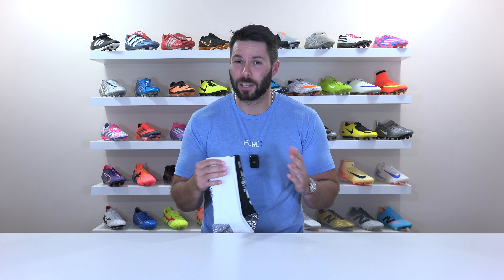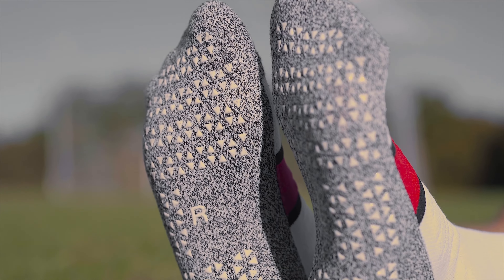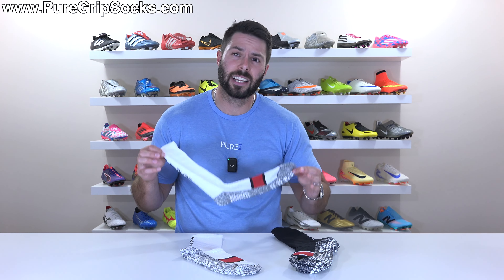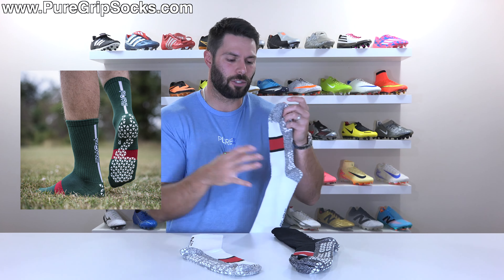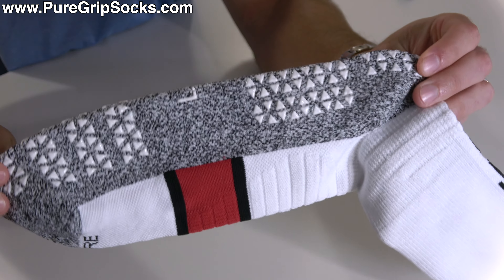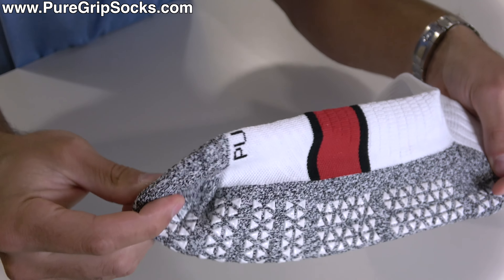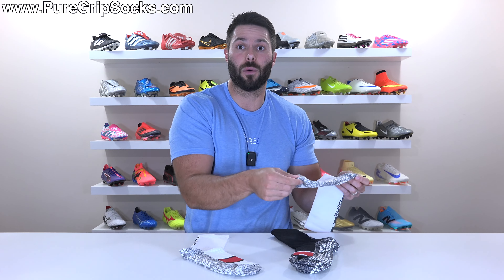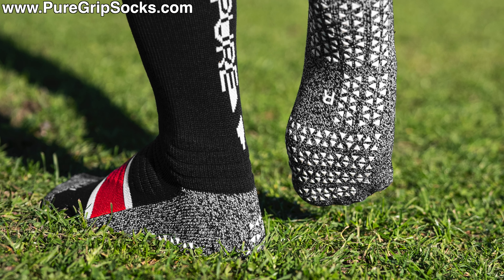OUR BEST GRIPS SOCKS YET! - Pure Grip Socks Elite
Our best grip socks yet! Here is everything you need to know about the new Pure Grip Socks ELITE.  Available now in either black or white, in 4 different sizes. Thank you so much for all of your support!